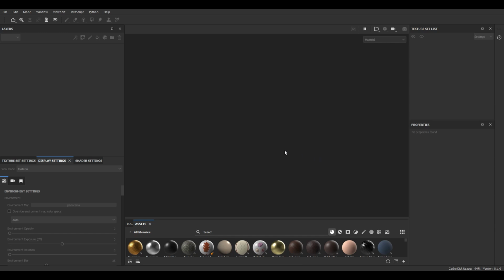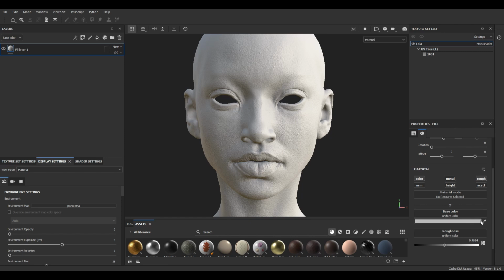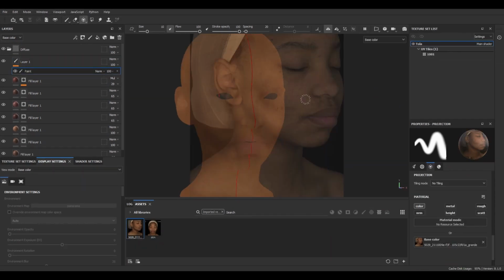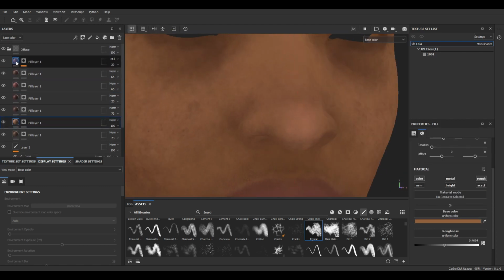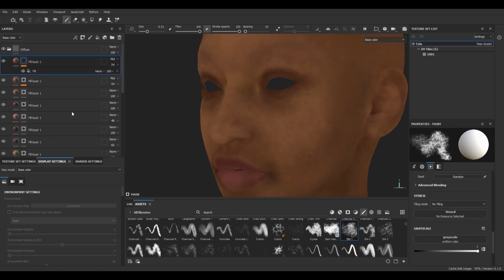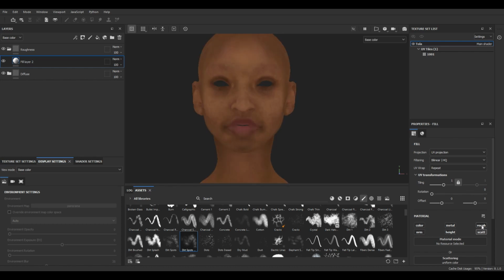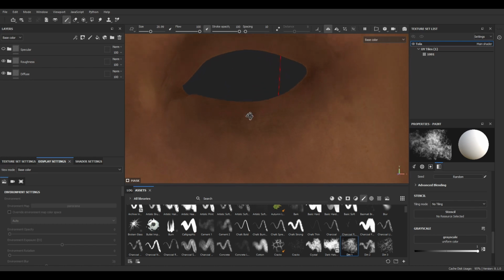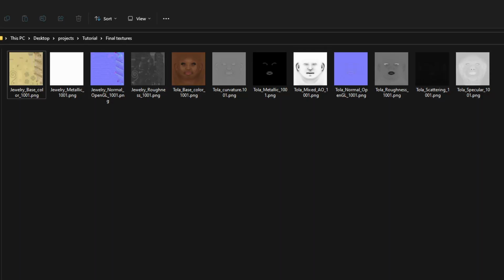Texturing a realistic 3d character Part 2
Welcome back to my Realistic character creation workflow, here I'll be showing my texturing process for Tola